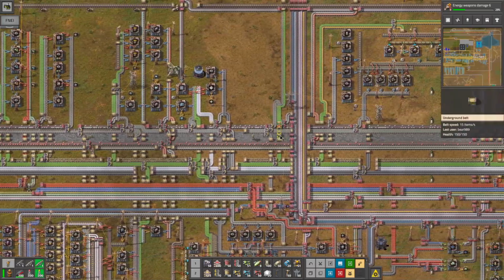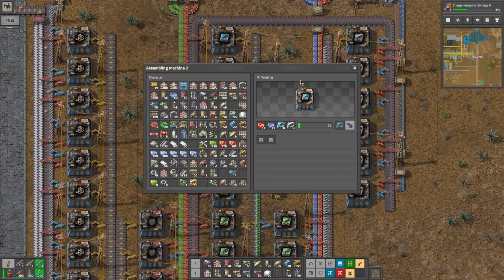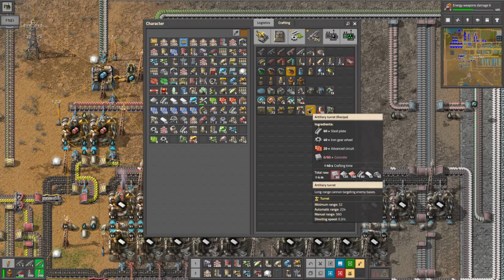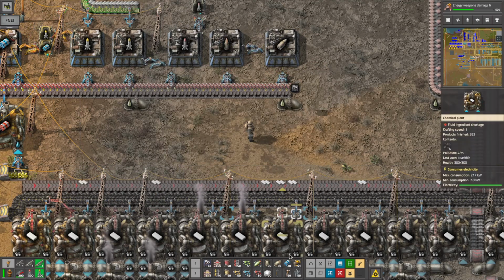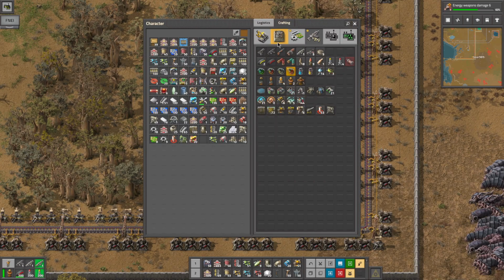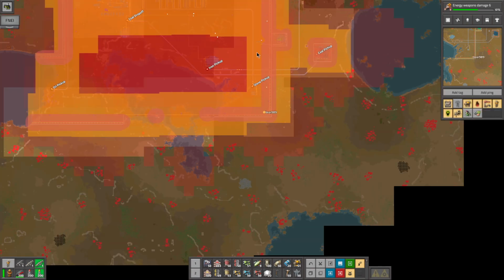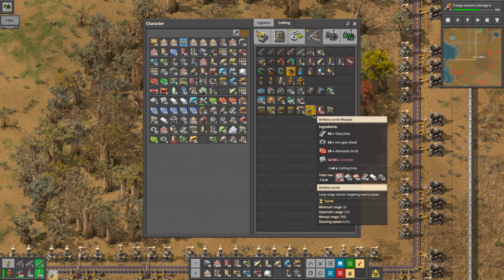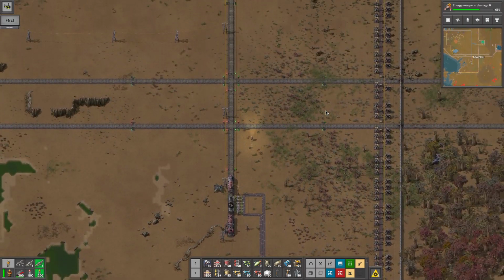A Look at 248K mod for Factorio - Going over Upgrades to the Factory & Starting Artillery Crafting